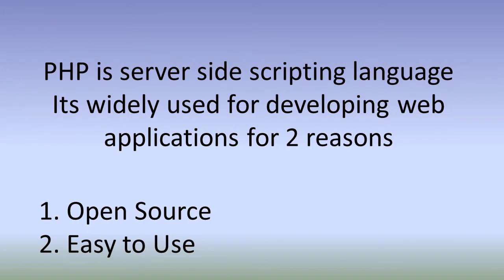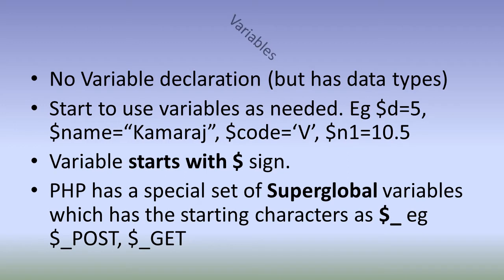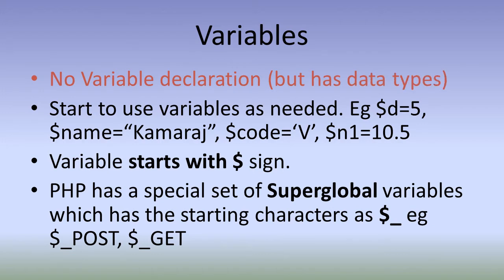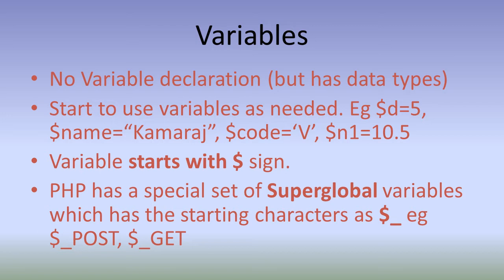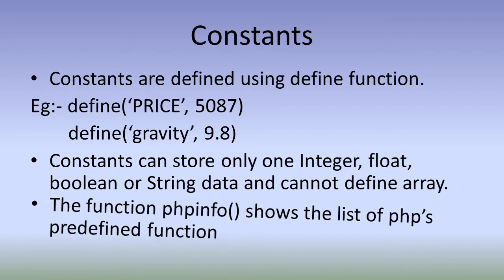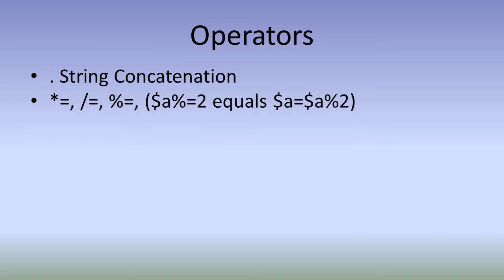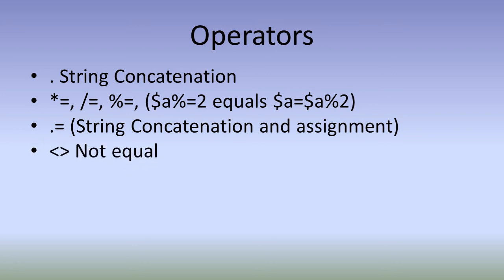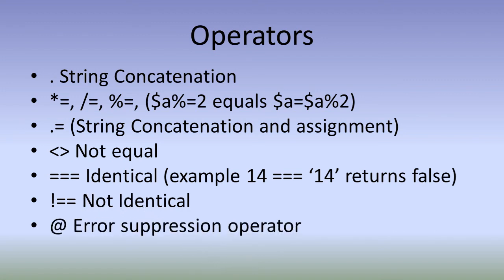CS MCA II SEM IV OST PHP UNIQUENESS I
Pa. Andal
Open Source Technology PHP Uniqueness
MCA II Year Even Semester